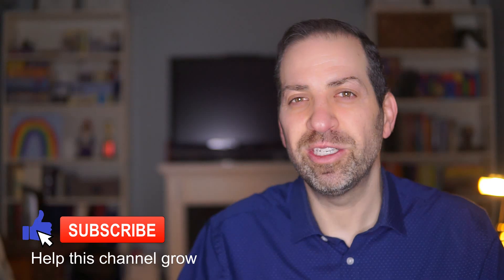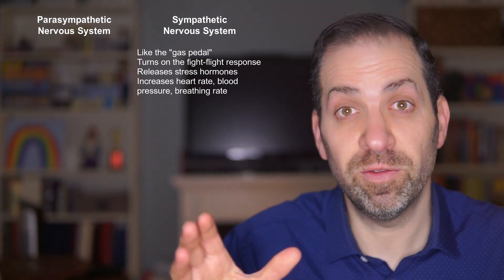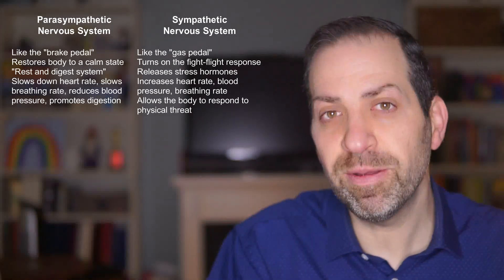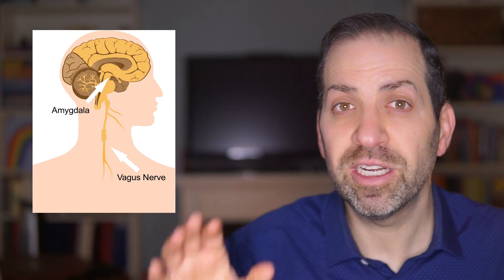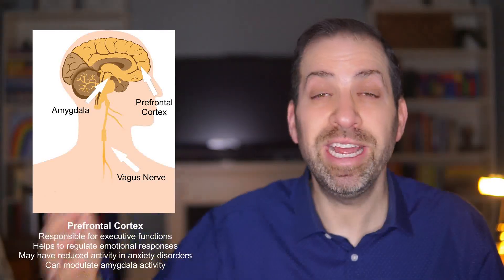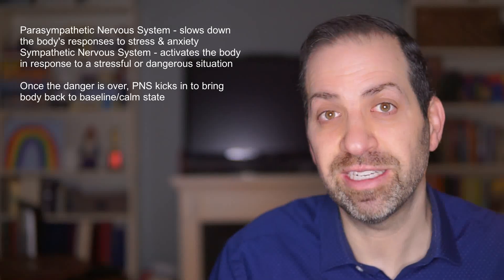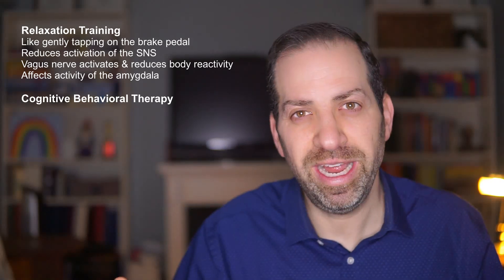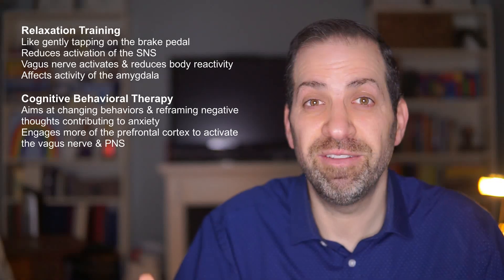NEUROSCIENCE of ANXIETY & the Parasympathetic Nervous System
If you’ve ever been told to “just breathe” during an anxiety attack, you’ve tapped into a real—but limited—tool: the parasympathetic nervous system, your body’s built-in braking system. It works by calming your body after a stress response, slowing heart rate and breathing, and reducing adrenaline. But while activating this system through deep breathing, relaxation, or meditation can help in the short term, it’s not a cure for chronic anxiety—and relying on it alone can actually make things worse. This is because anxiety isn’t just about a revved-up nervous system—it’s about overactive brain circuits. The amygdala acts like a smoke alarm, triggering fear even in safe situations. Meanwhile, the prefrontal cortex, which helps regulate that alarm system, may be under-functioning in people with anxiety. Without balance between these systems, stress takes over. That’s why relaxation alone isn’t enough. It's like hitting the brakes without letting up on the gas. Cognitive Behavioral Therapy (CBT) addresses the deeper causes of anxiety: distorted thinking patterns and maladaptive behaviors that keep the brain stuck in fight-or-flight mode. By strengthening the prefrontal cortex’s regulation of the amygdala, CBT helps the nervous system shift naturally into a calmer state. Understanding the vagus nerve, brain regions involved in anxiety, and the difference between symptom management and root-cause treatment is essential for real recovery. If you want long-term relief from anxiety, you need more than calm—you need change.

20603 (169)